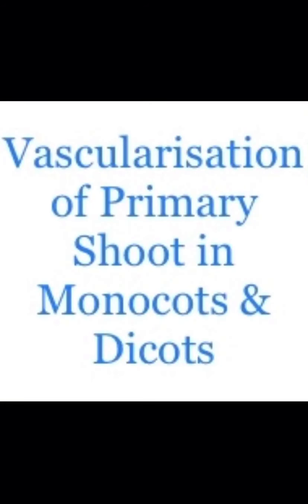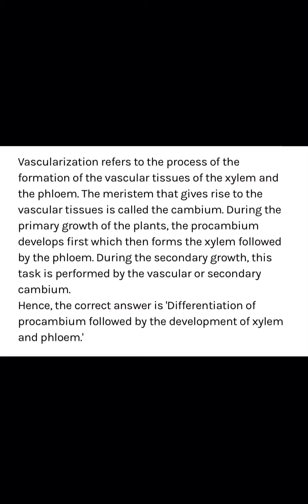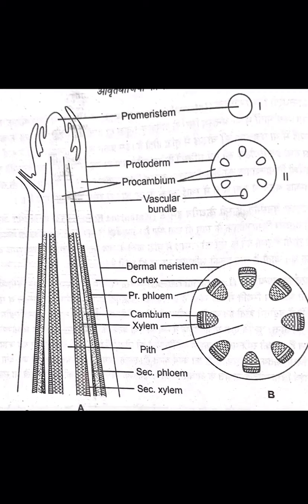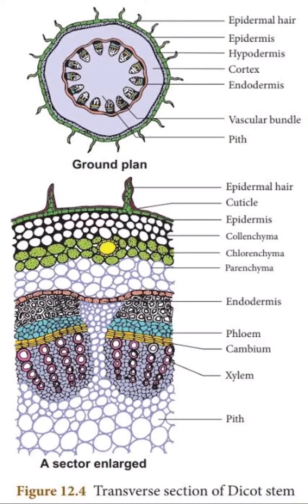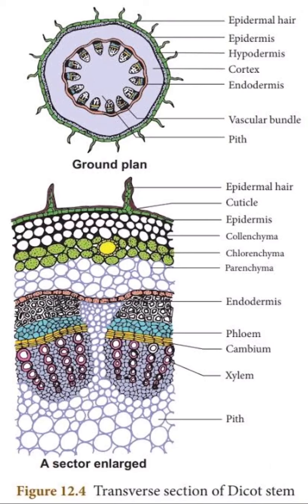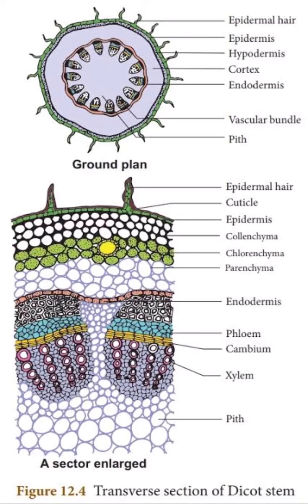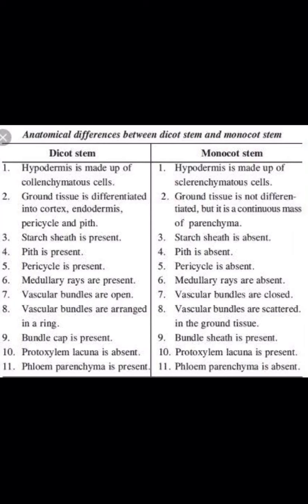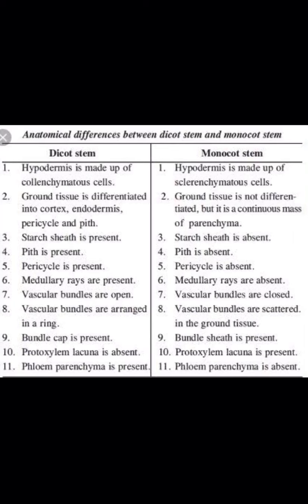Vascularisation of Primary Shoot // Dr. Santosh Choudhary